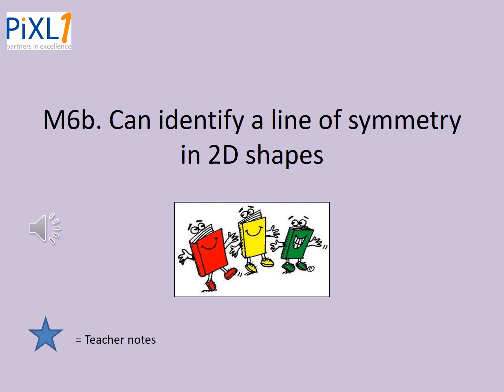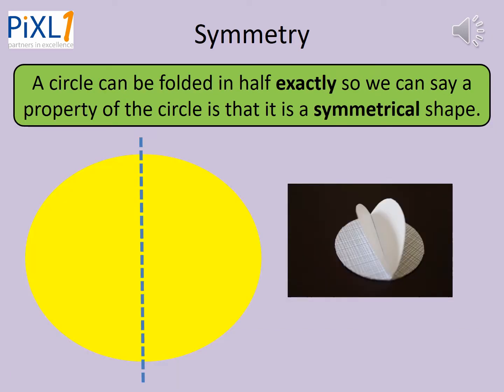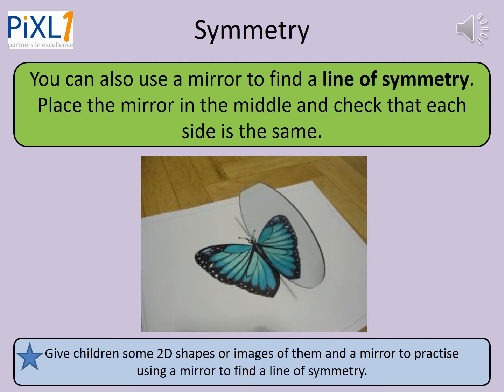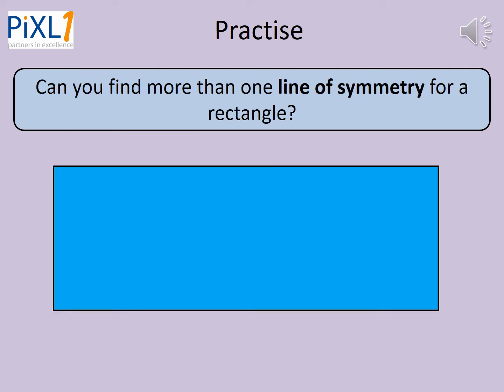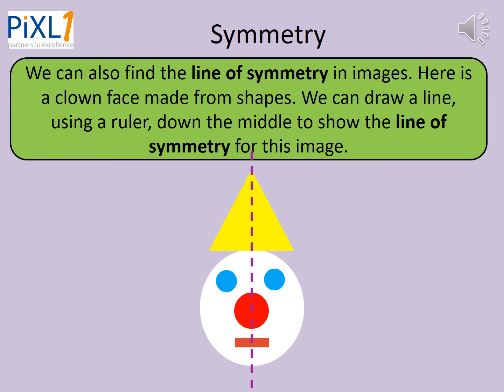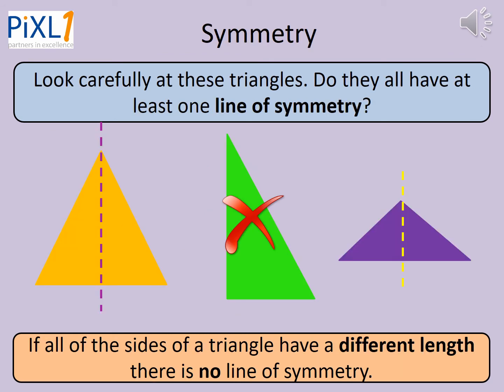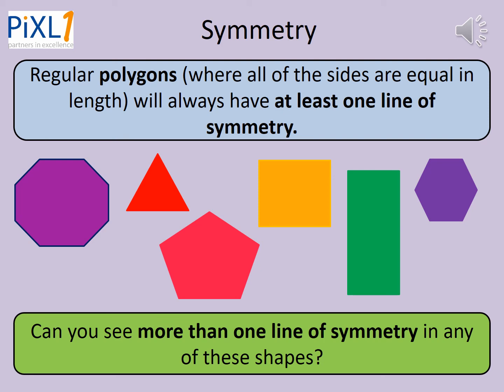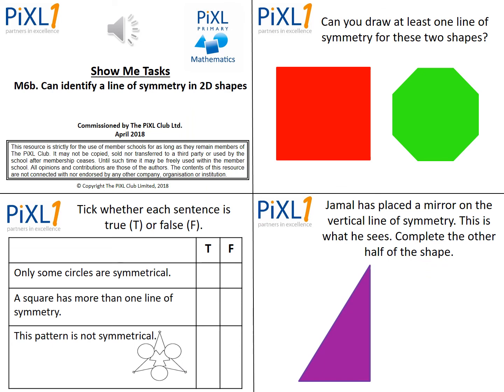4.3 PiXL video